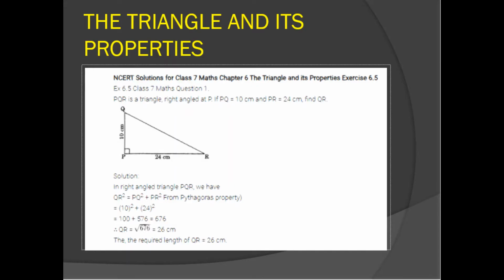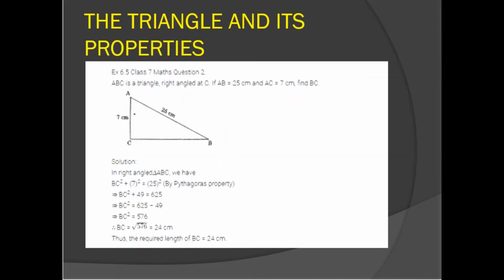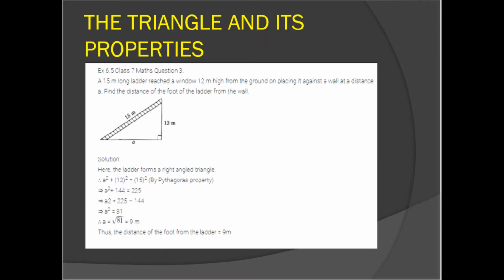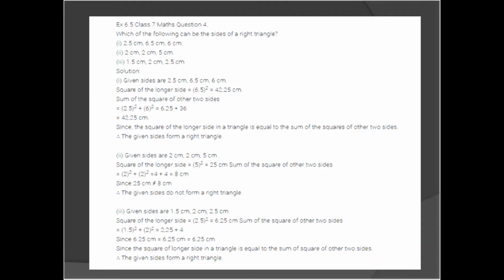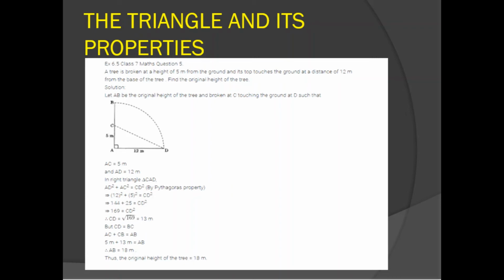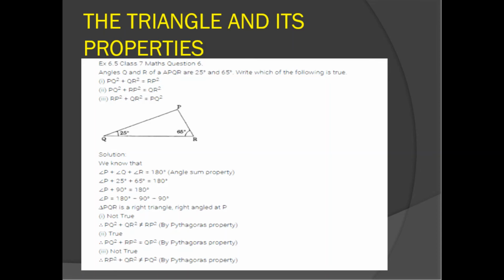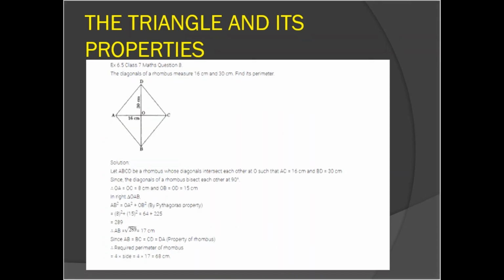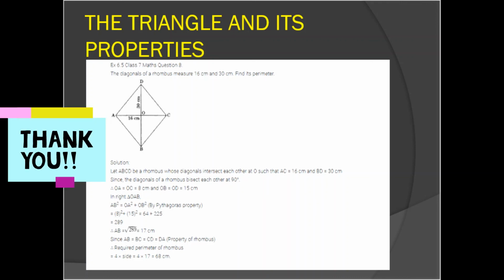Math_class 7_Ex 6.5